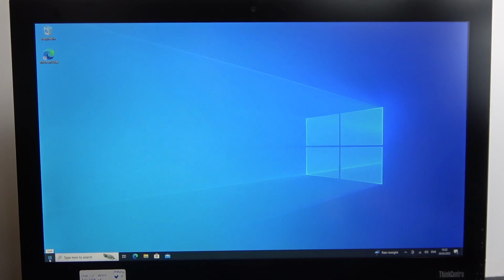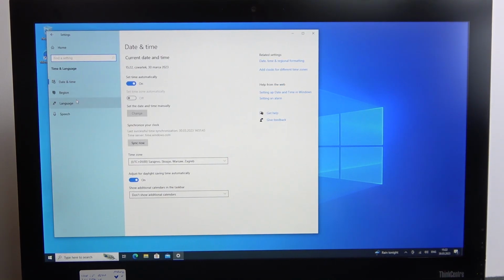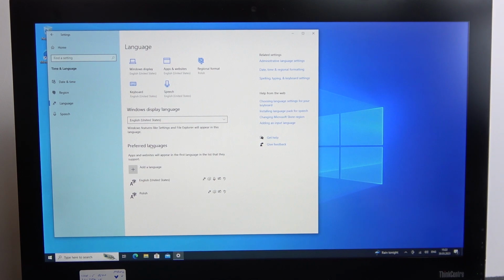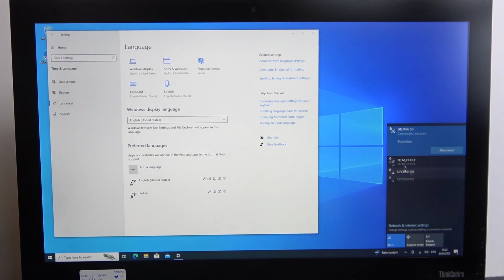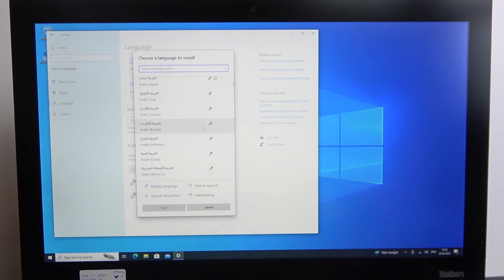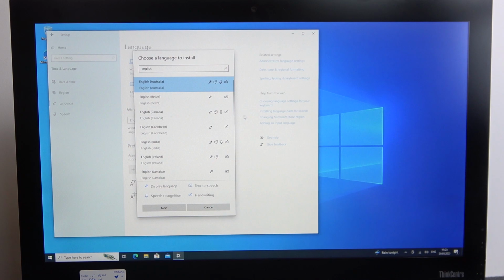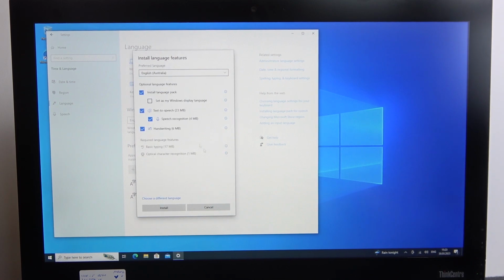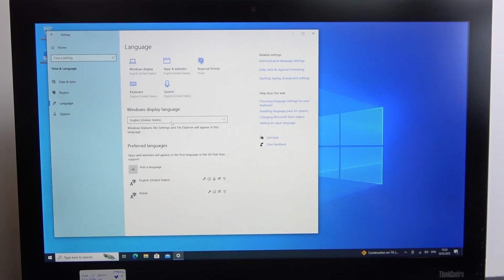How To Change Language On LENOVO AIO M900Z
If you want to change system language on LENOVO AIO M900Z, this video could be crucial. Just follow our step-by-step video tutorial to learn answer to you're question. If you found this guide helpful, please check out our YouTube channel HardReset.Info. Subscribing to our channel, leaving a like, or commenting would greatly assist us in creating more helpful guides for you. Thank you and cheers!

How to manage language on LENOVO AIO M900Z ?
Can i change language on LENOVO AIO M900Z ?
Where can i set language on LENOVO AIO M900Z ?
How to pick language in LENOVO AIO M900Z ?